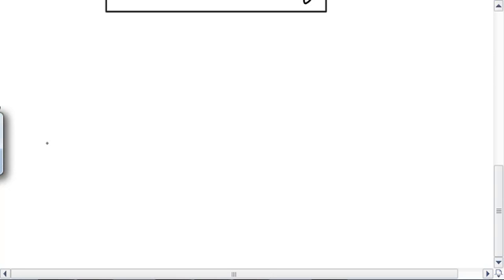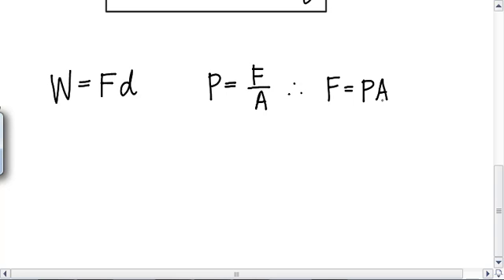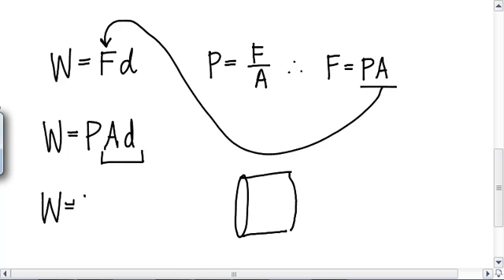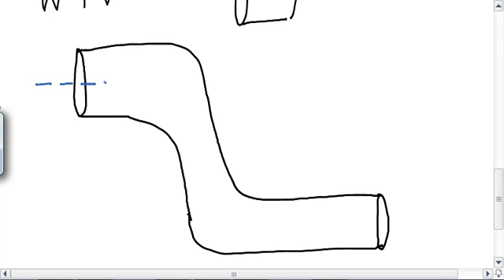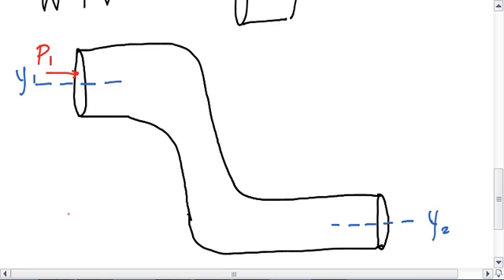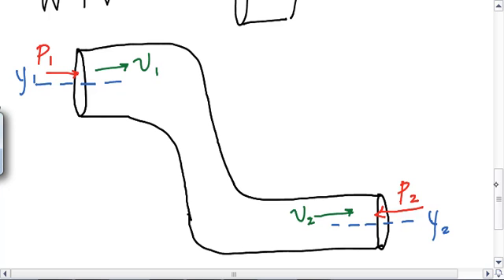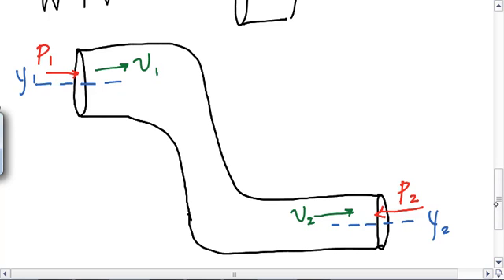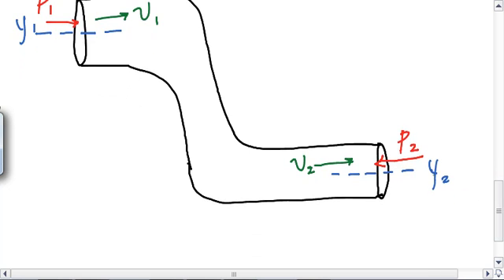2012-12-06_Bernoulli pt 1